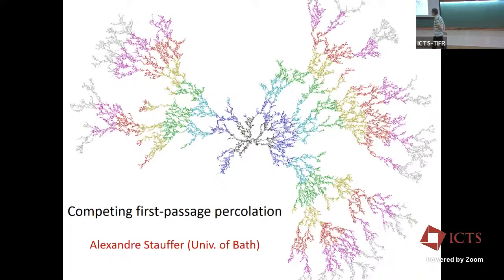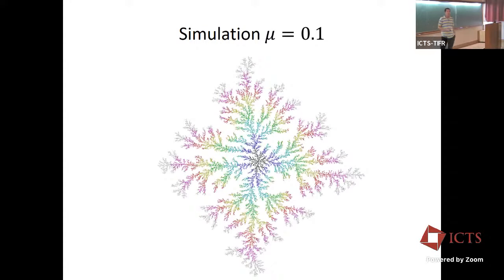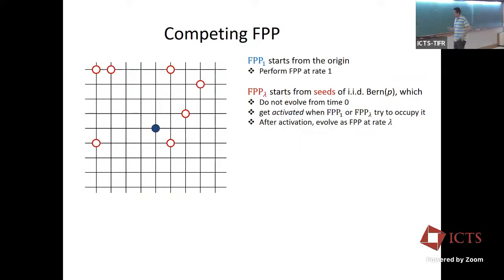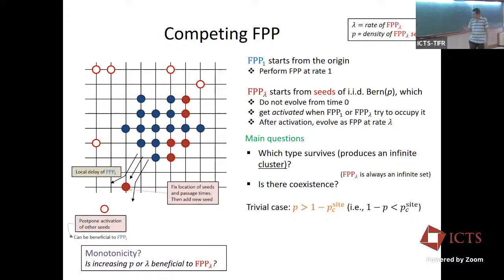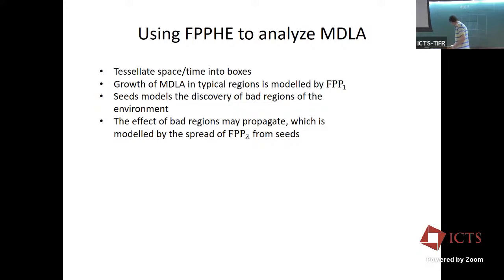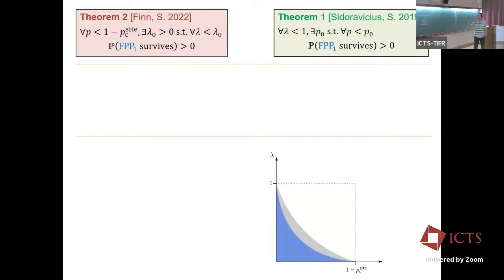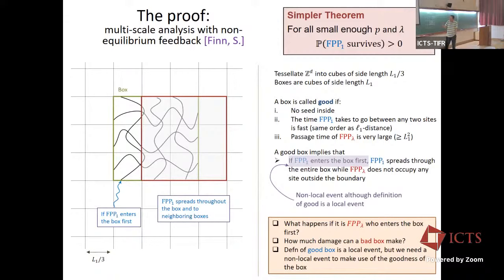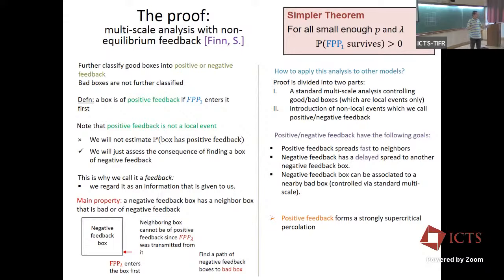Non-Equilibrium Multi-Scale Analysis and Coexistence in Competing FPP by Alexandre Stauffer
PROGRAM
FIRST-PASSAGE PERCOLATION AND RELATED MODELS (HYBRID)

0:00:00 Non-Equilibrium Multi-Scale Analysis and Coexistence in Competing FPP
0:00:10 Competing first-passage percolation
0:01:05 Multi-particle diffusion limited aggregation (MDLA)
0:07:11 Simulation Mu = 0.2
0:07:59 Simulation Mu = 0.1
0:10:31 Dendritic formation
0:11:35 Main result
0:14:20 Competing FPP
0:28:35 Simulation: p = 0.03 and Lambda = 0.7
0:30:38 Simulation: p = 0.4 and Lambda = 0.008
0:32:50 Using FPPHE to analyze MDLA
0:38:05 First Result
0:42:21 Second Result
0:42:43 Theorems
0:45:51 The proof:
0:58:10 Q&A